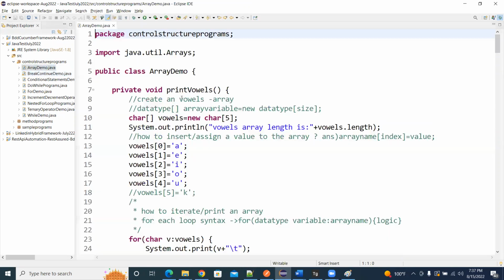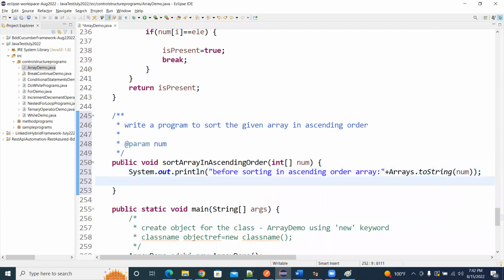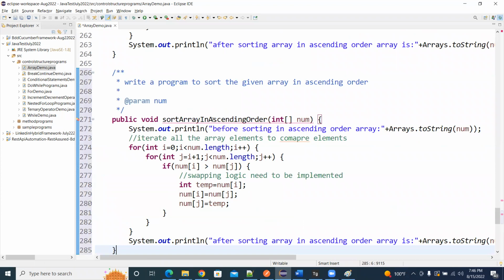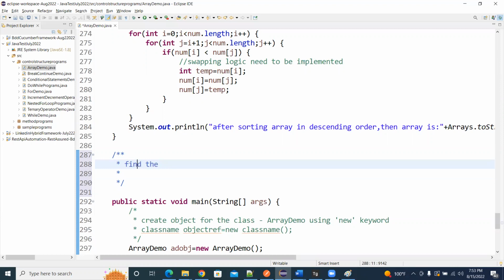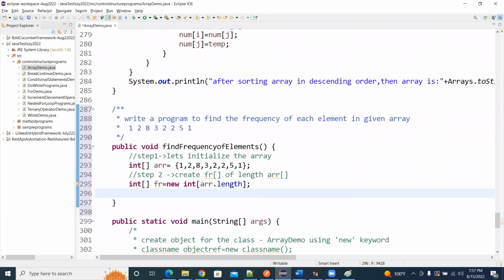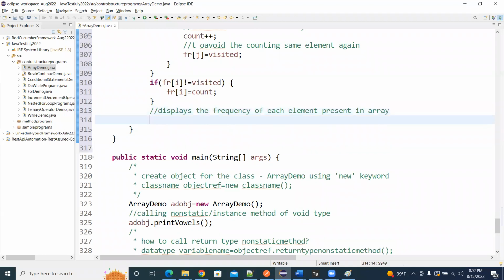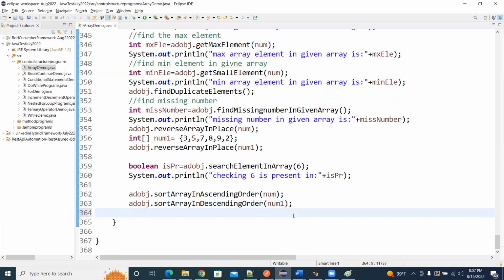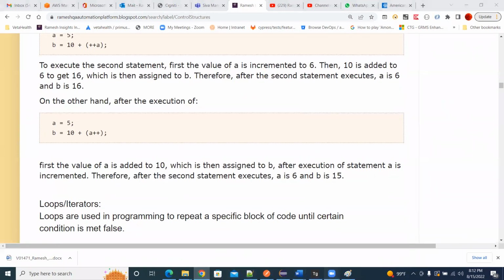Corejava Control Structures Arrays Programs PART6 AUG20220816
Corejava Control Structures Arrays Programs PART6
Arrays sorting -ascending order/descending order programs
find the frequency of each element in given array